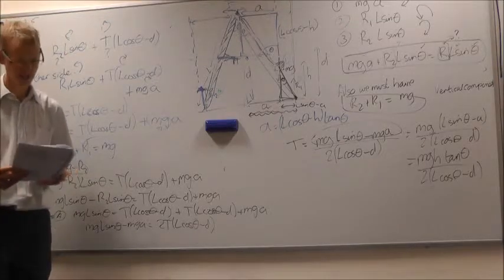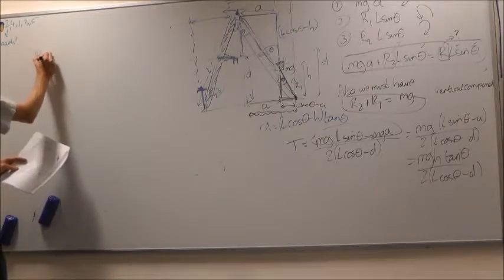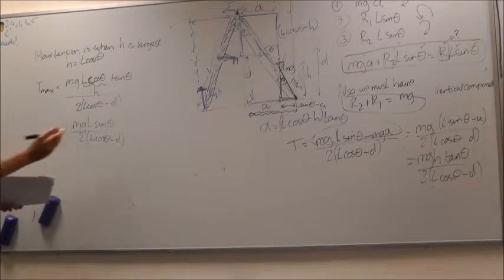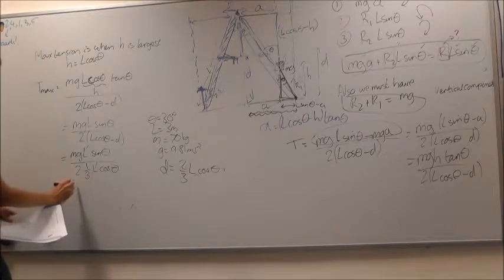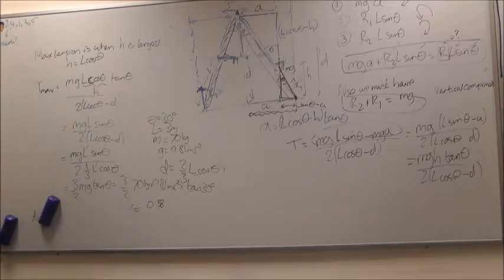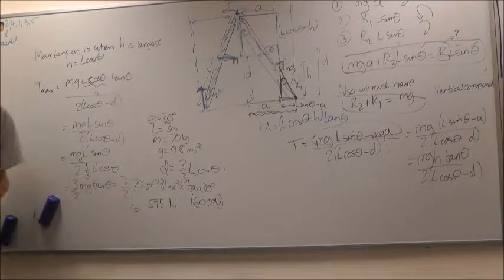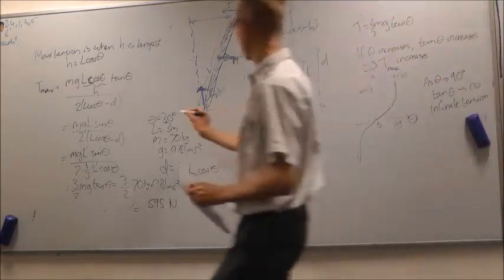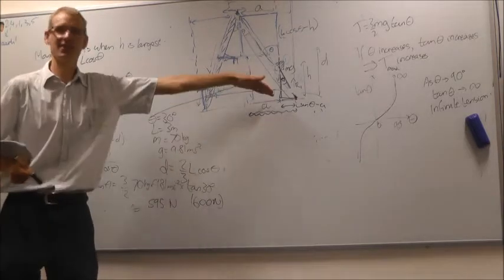Question 5 (c) - Scholarship Physics 2013 - Dr. Marcus Wilson